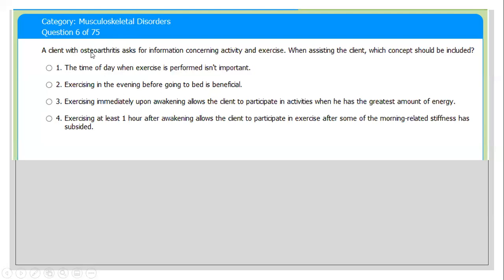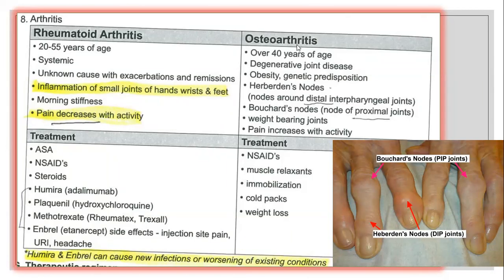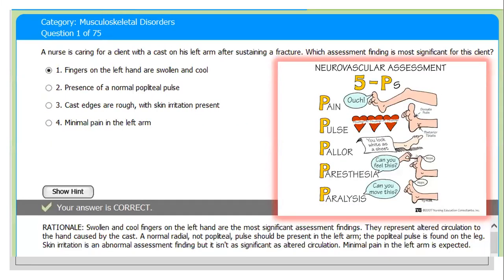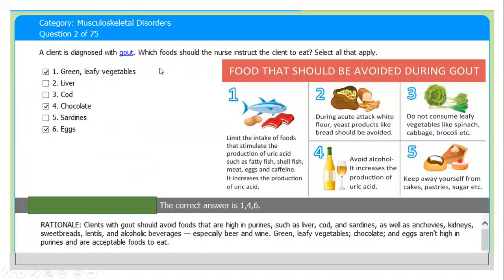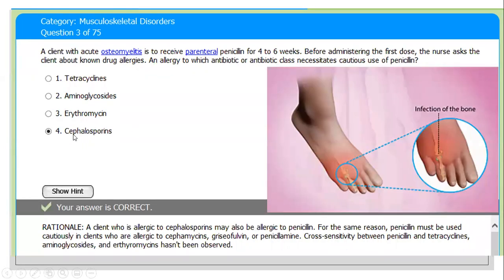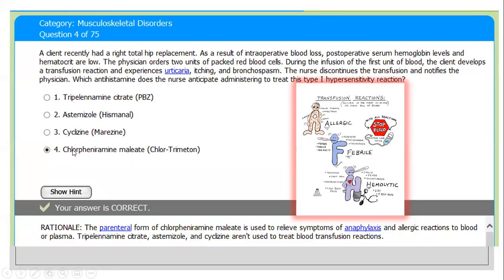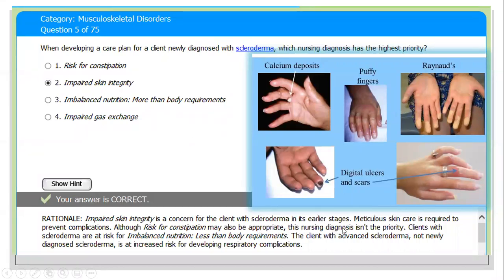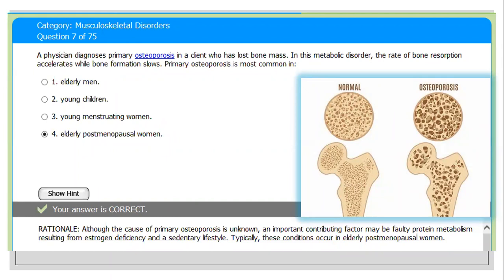Questions with Answers Musculoskeletal System NCLEX Review